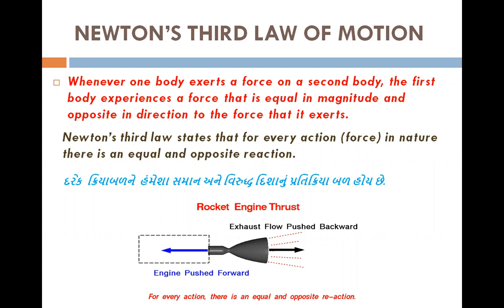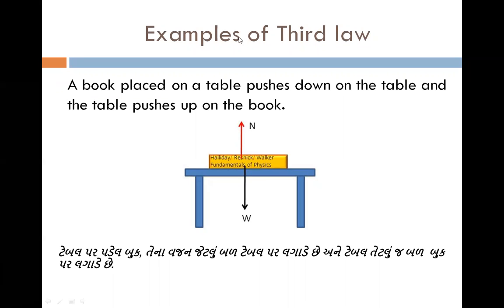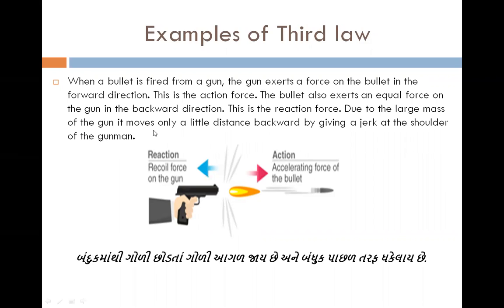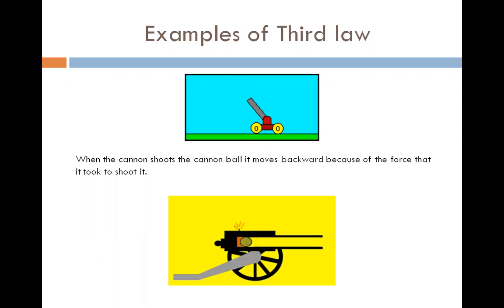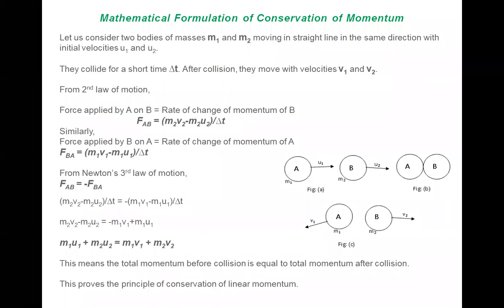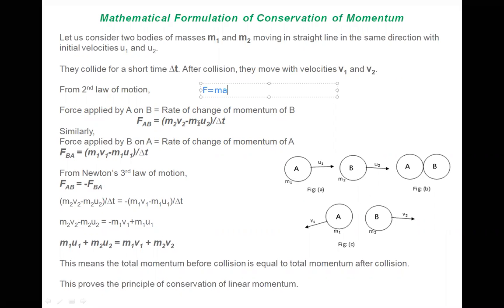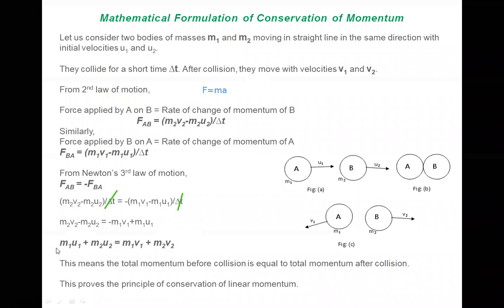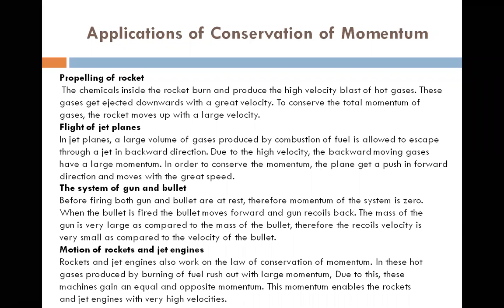Newton's Third Law of Motion I Engineering Physics I 3300004 I Dr. Pinal Patel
This video explain about Newton's Third Law of Motion & Law of Conservation of Momentum.